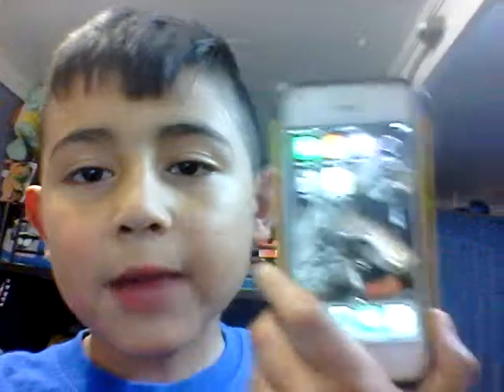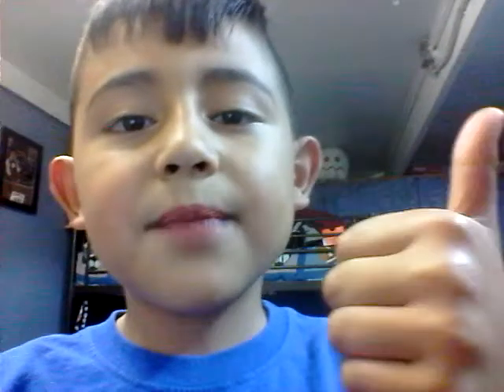I got a phone!